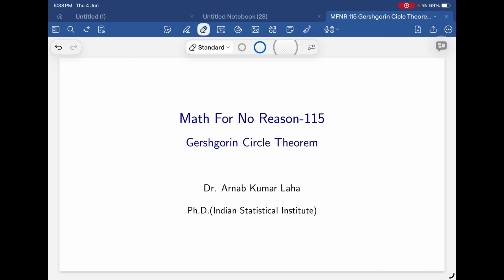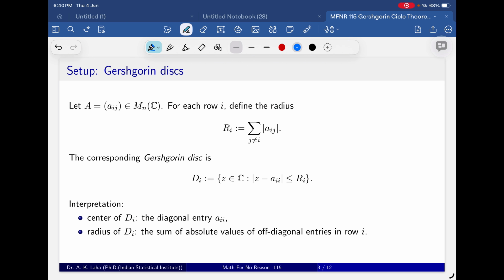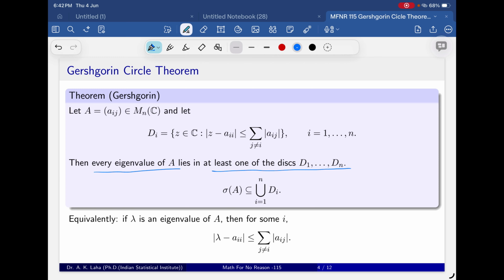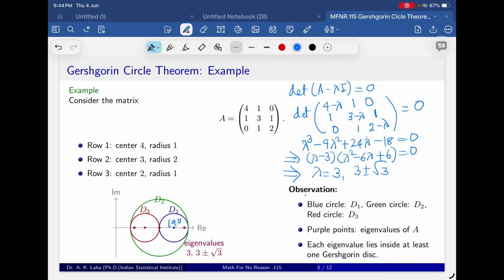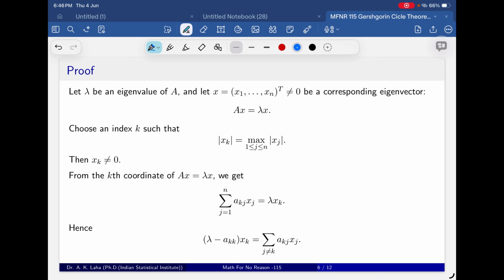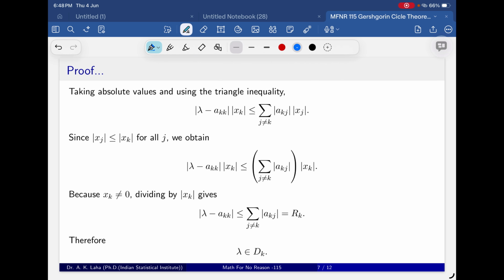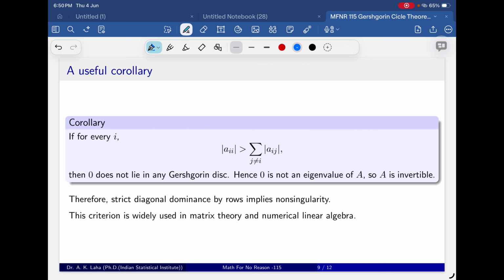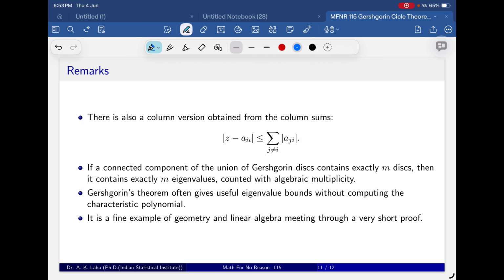MFNR-115 Gershgorin Circle Theorem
In this video we prove the Gershgorin Circle Theorem, which helps us locate the eigenvalues of a matrix. The theorem is not only important but also has a simple and elegant proof.

Semyon Aranovich Gershgorin (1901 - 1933) was a prominent Soviet mathematician known for his pioneering work in numerical approximation and linear algebra.